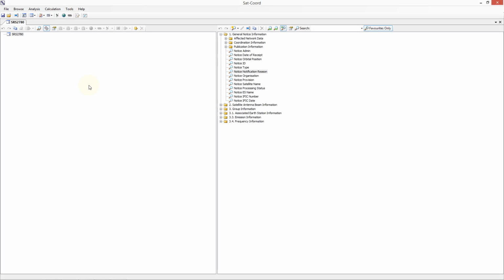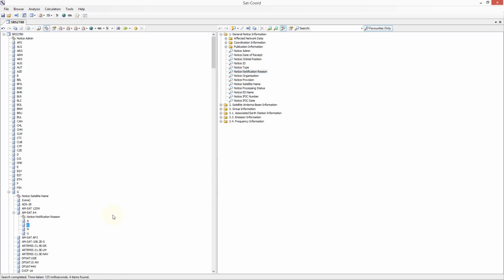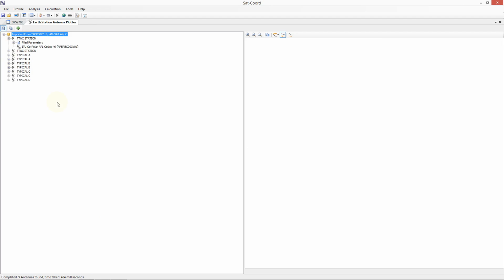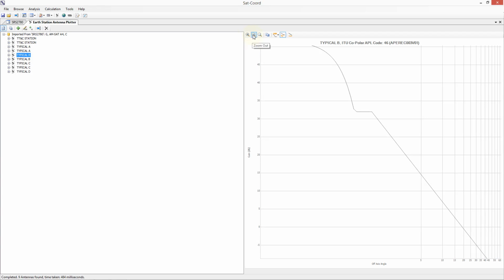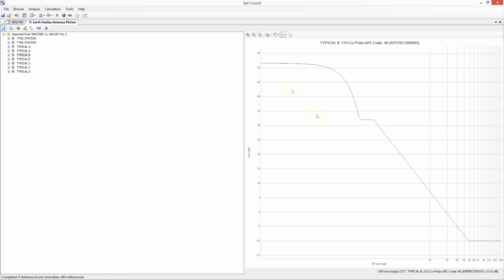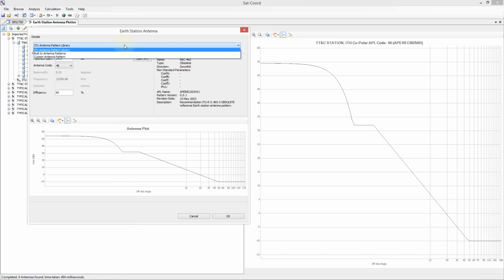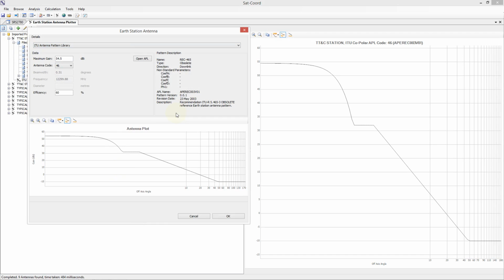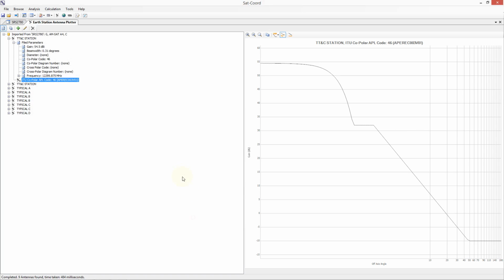Sat-Coord: Earth Station Antenna Plotter Tutorial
Earth Station Antenna Plotter Tutorial

In this tutorial, I will show you how you can use Sat-Coord to send earth station antenna data from an SNS database to the earth station antenna plotter, and show some of the other options you have available to you with in the earth station antenna plotter.